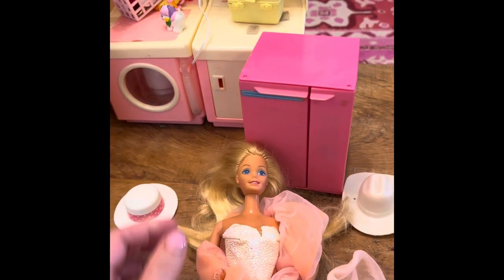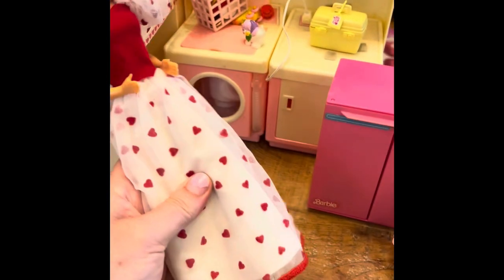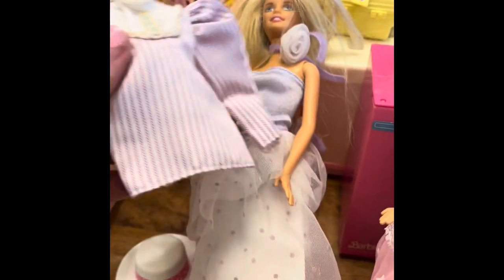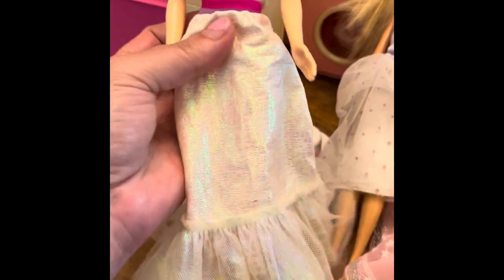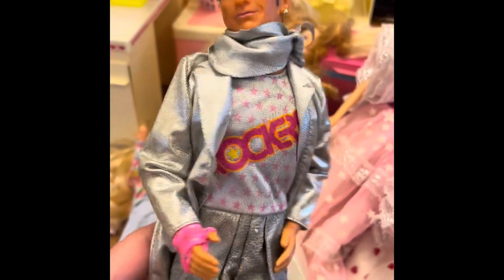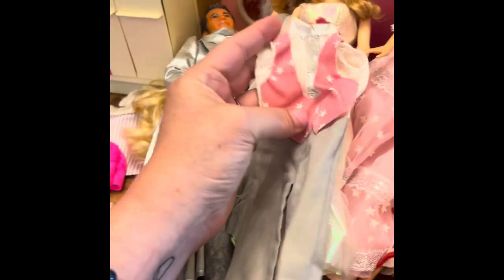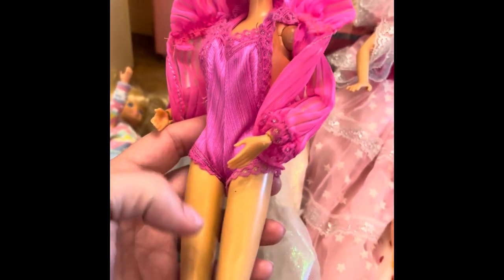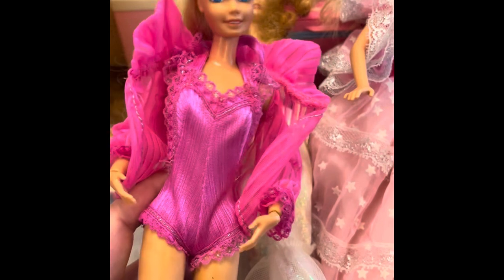My childhood Barbies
Some classic 1980s barbies (or in some cases just their clothes)